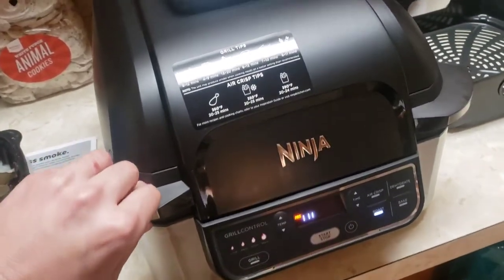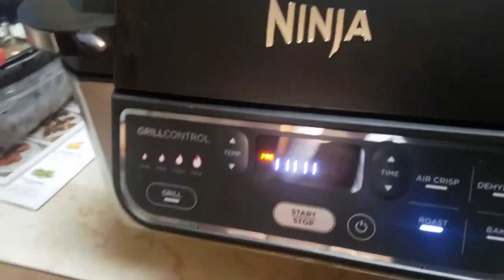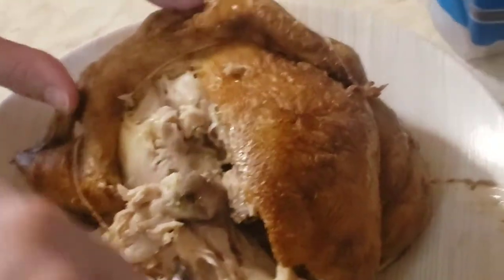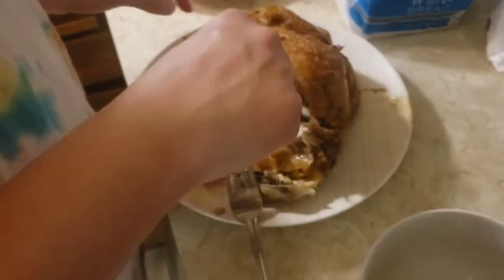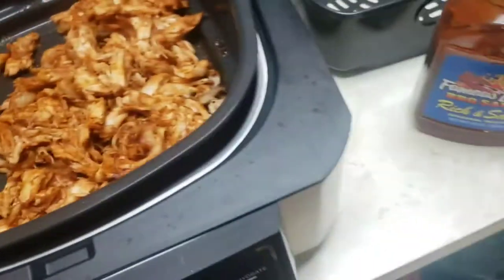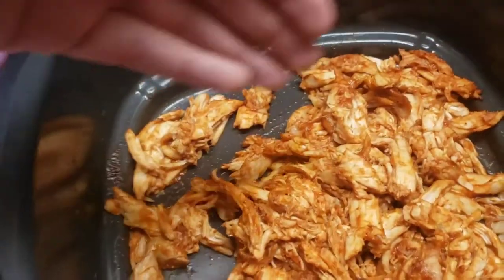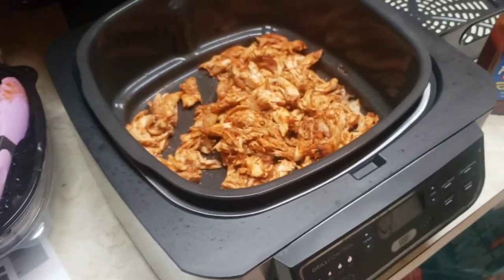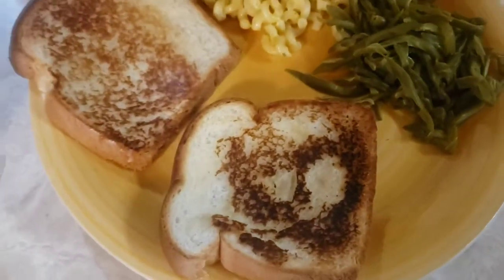Ninja Foodi BBQ Pulled Chicken